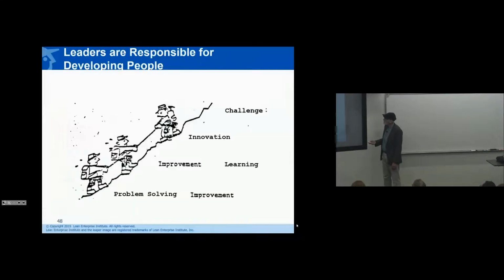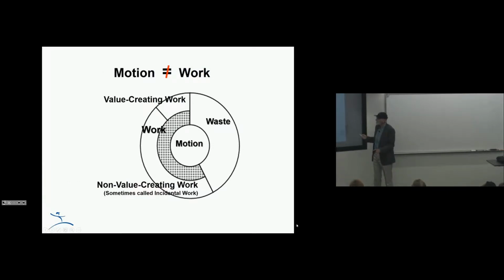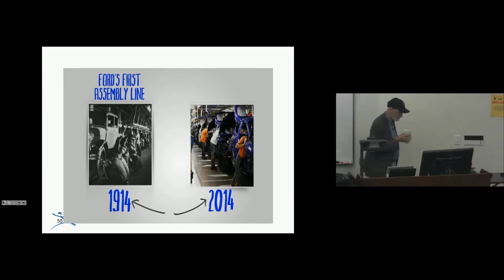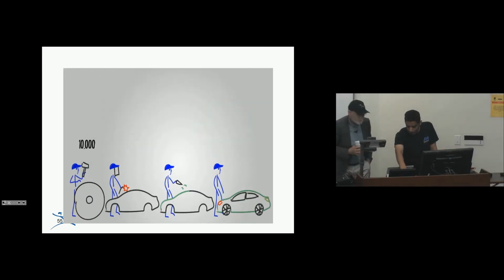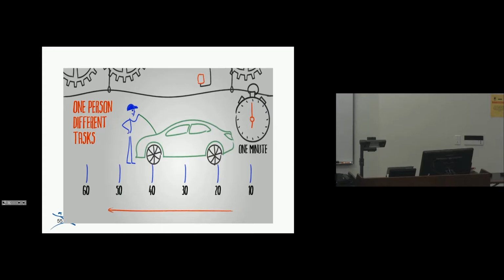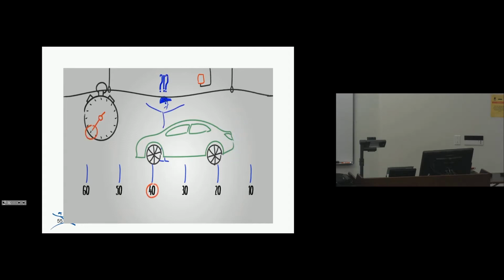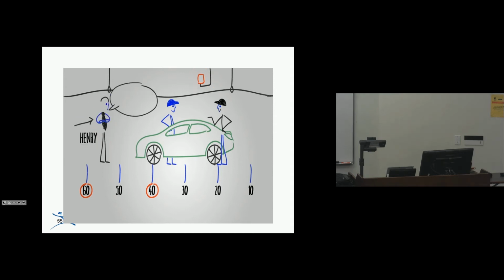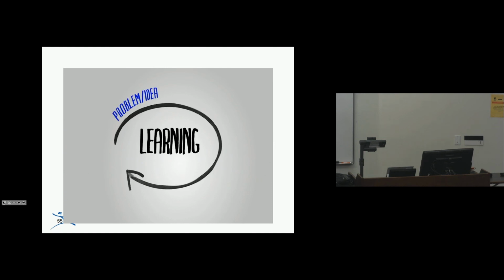John Shook - Lean Institute Video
Auburn University Lean Manufacturing Lecture Segment Fall 2016